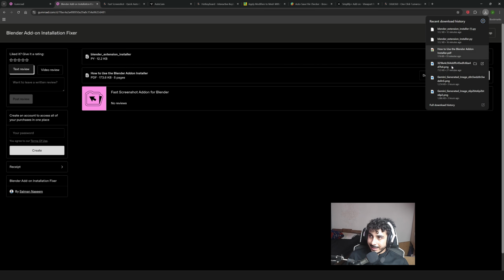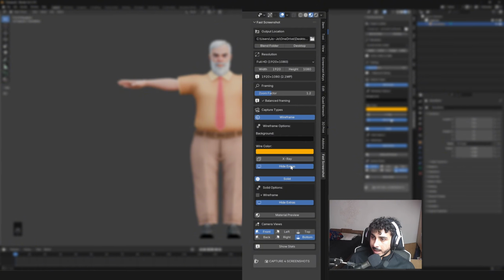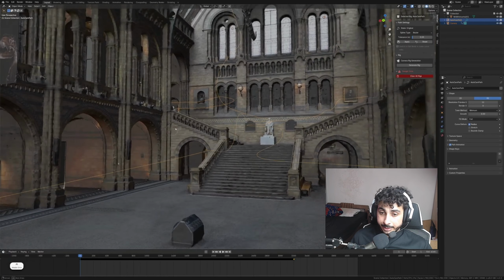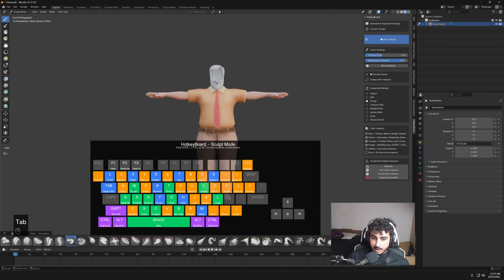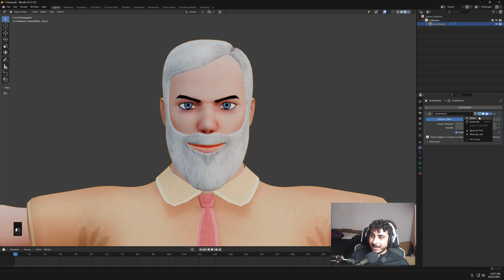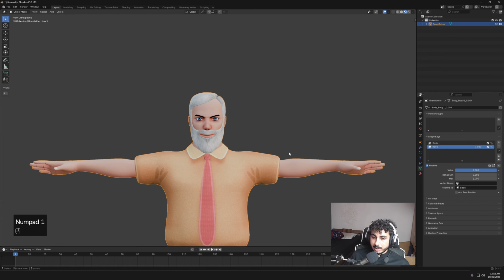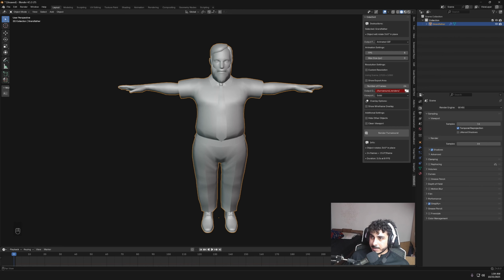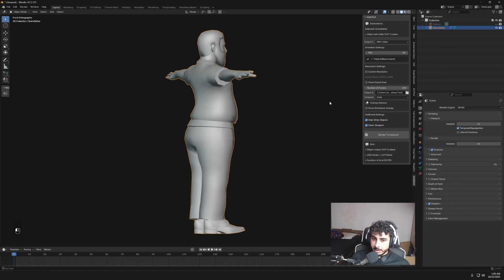Blender 7 new add-ons that you probably missed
In this video, I’m showing 7 brand-new Blender add-ons released in 2025 that are powerful, fun, and worth trying. From workflow boosters to creative tools, each one brings something awesome to your 3D projects. Check out the add-ons below and see which ones fit your style!

🔗 Add-on Links:
Fast SS :

Hope you’re all having a great day!